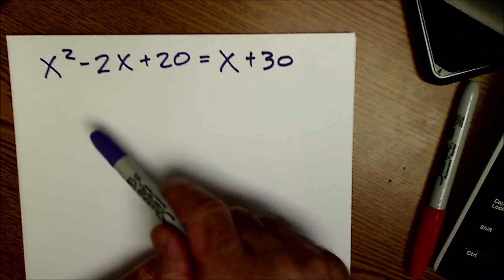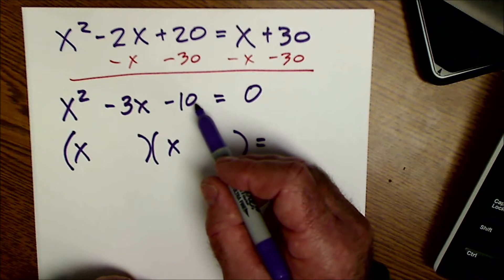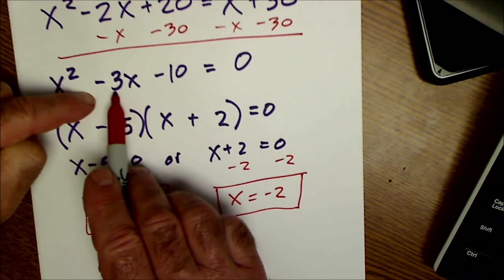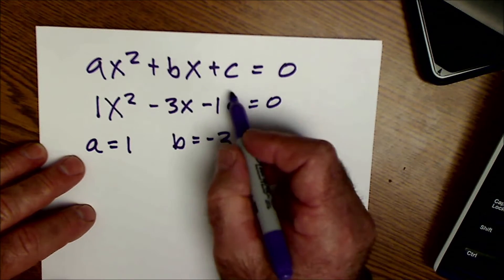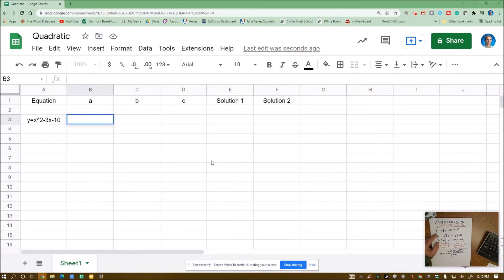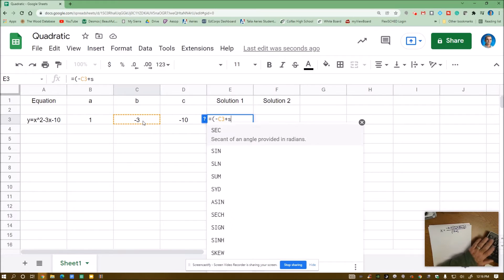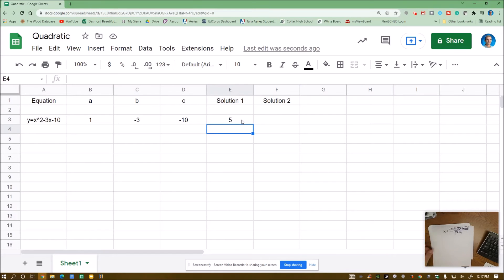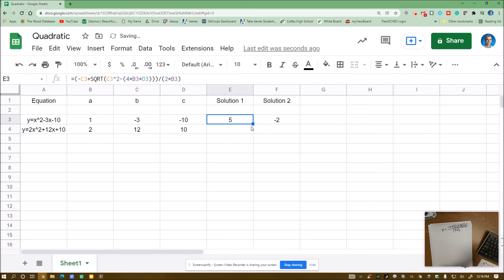How to Solve Quadratics with a Spreadsheet, Google Sheets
In this short how-to video, I go over what a quadratic is, how to solve a quadratic equation by factoring, and also how to solve a quadratic in a spreadsheet program by entering the quadratic formula. I use Google Sheets to solve a quadratic but it would be the same in Microsoft Excel on how to solve a quadratic by entering an equation into a cell. Find both roots of a quadratic easily and for multiple problems. Solving Quadratics in Google Sheets.  @ColfaxMath